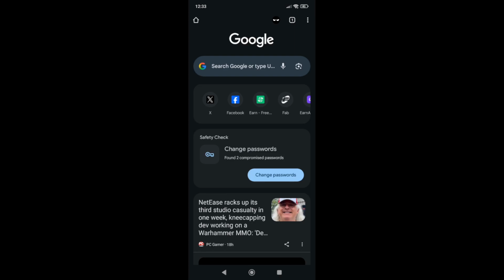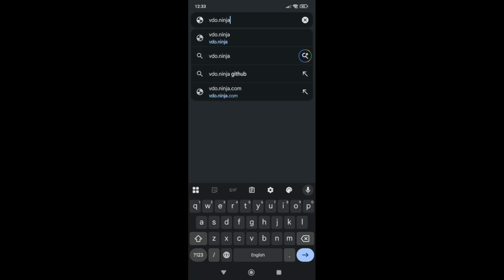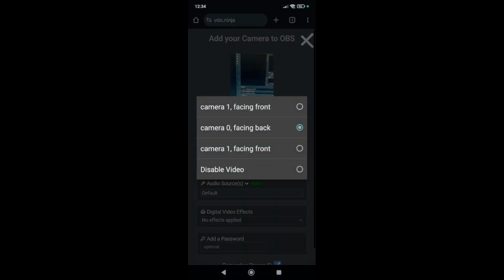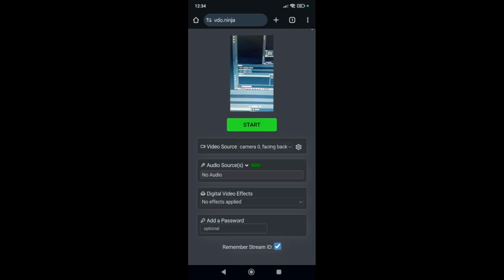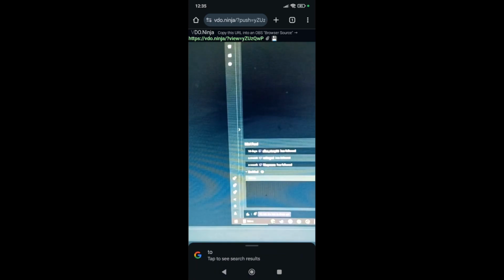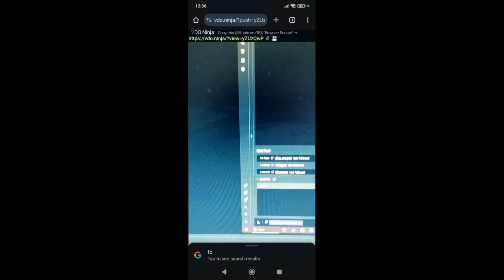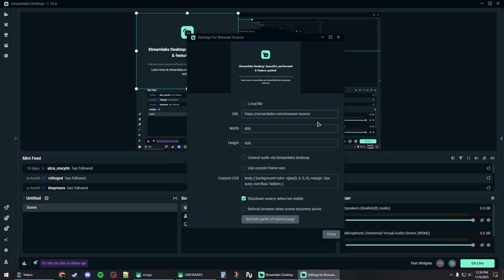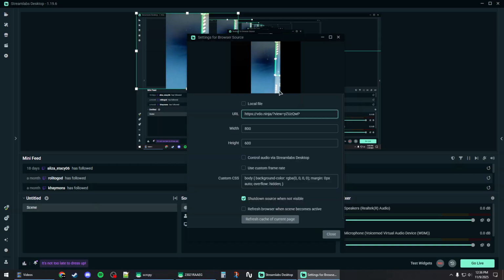How To Use Your Phone As Webcam In Streamlabs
Learn how to easily use your smartphone as a high-quality webcam for streaming in Streamlabs OBS without expensive equipment.